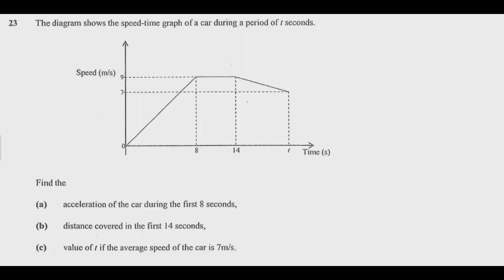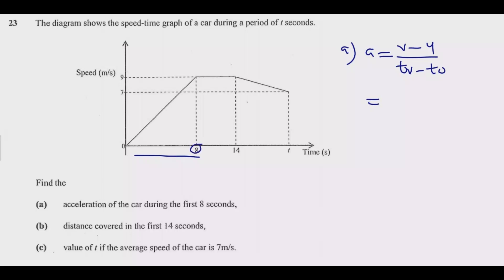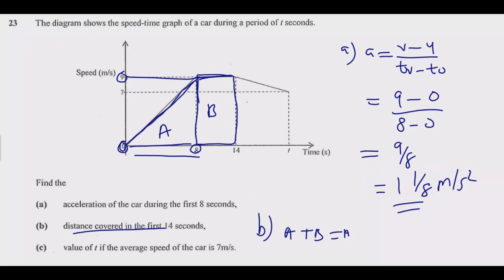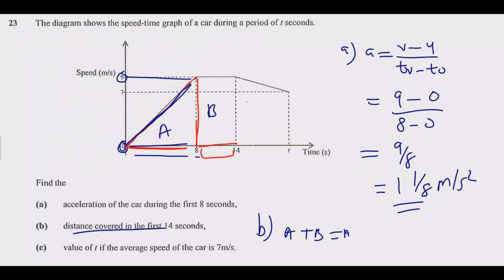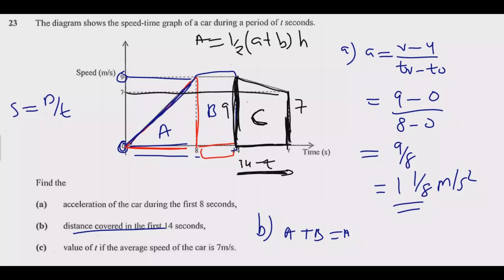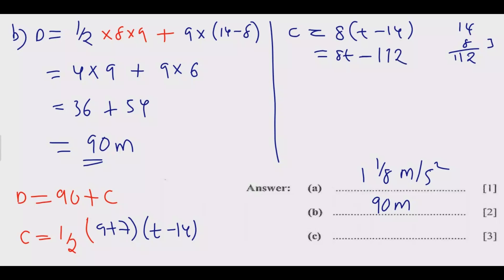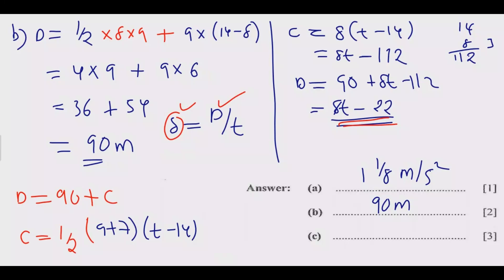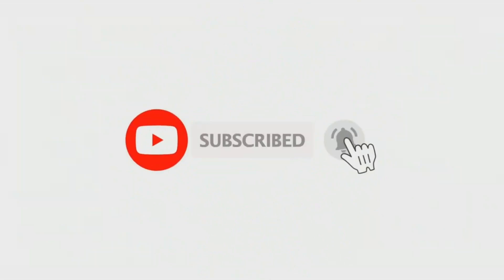2023 INTERNAL MATHEMATICS PAPER 1 QUESTION 23